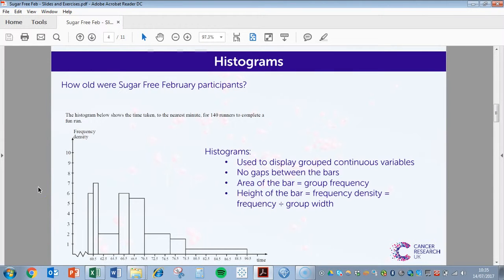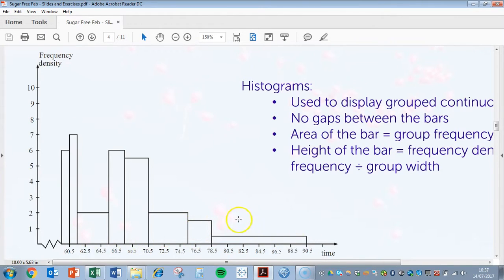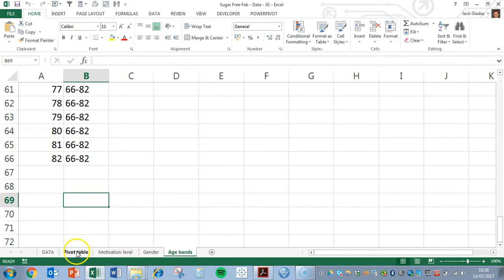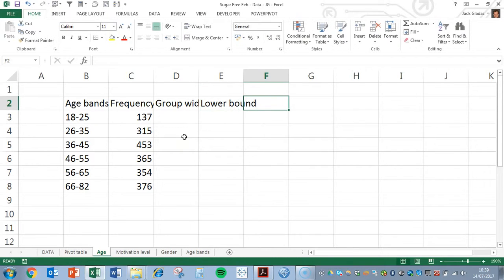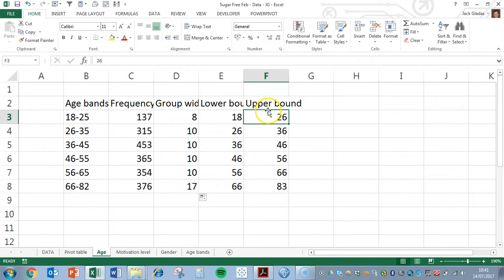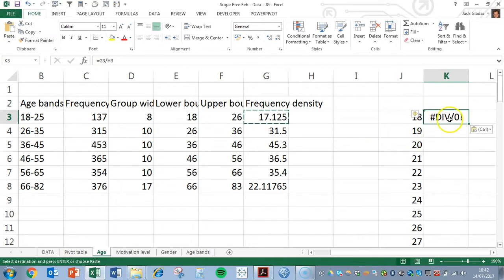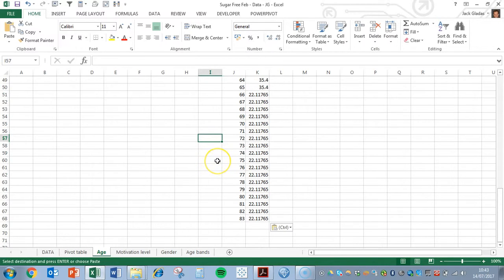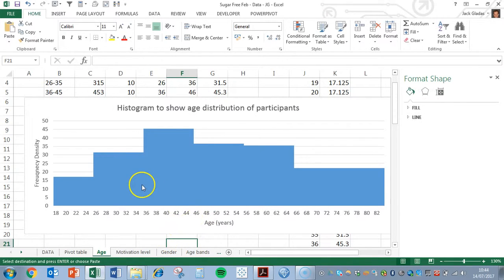05. Histograms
We discuss the properties of histograms and then use Excel to build a histogram with different bar widths from scratch.